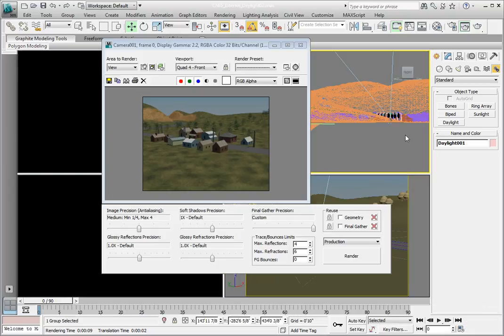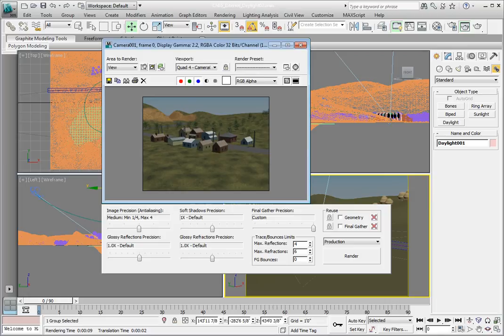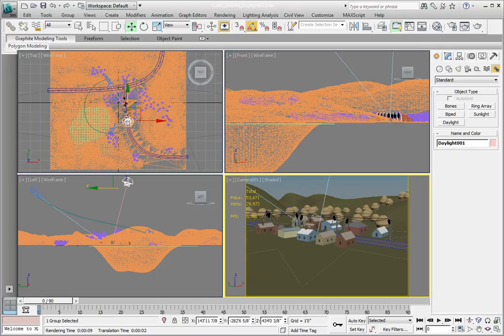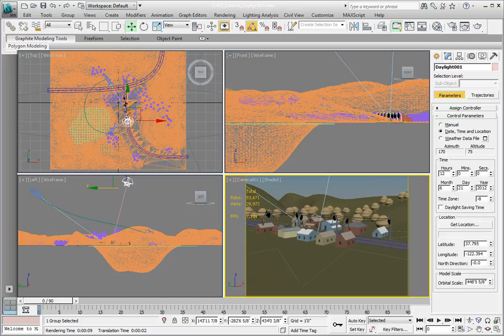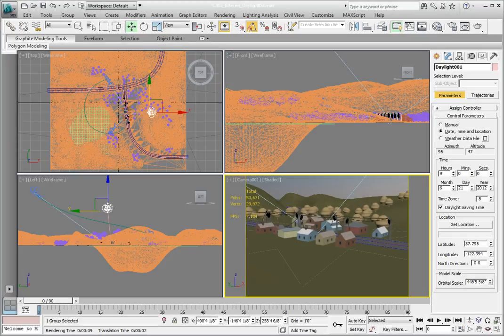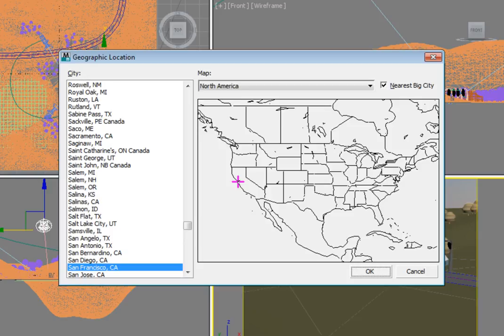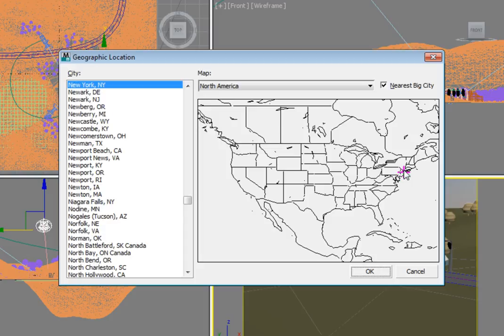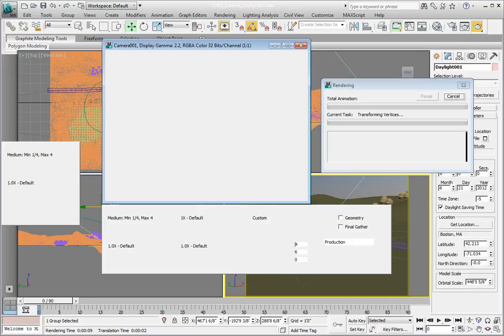CADLearning Video_17 (4)